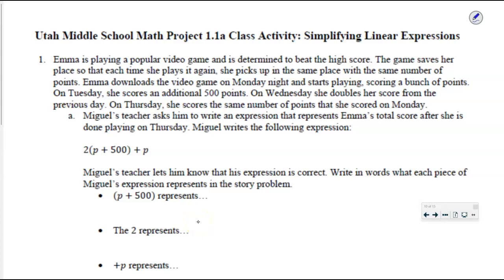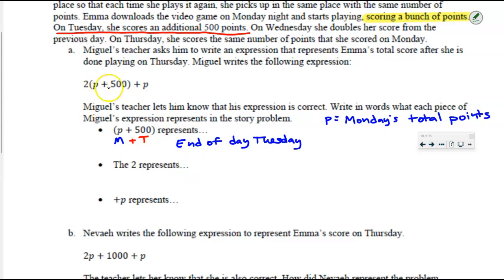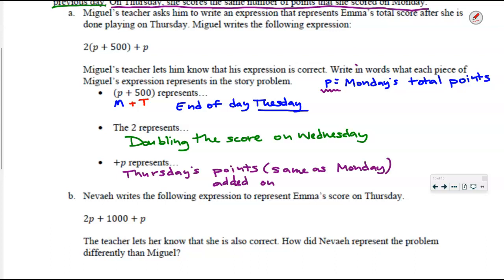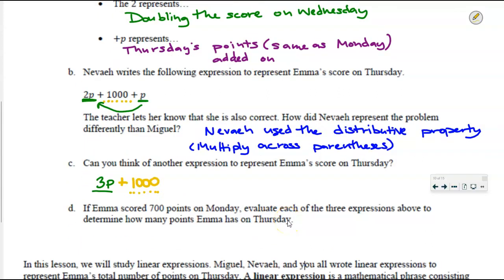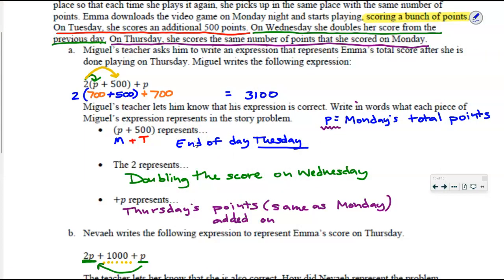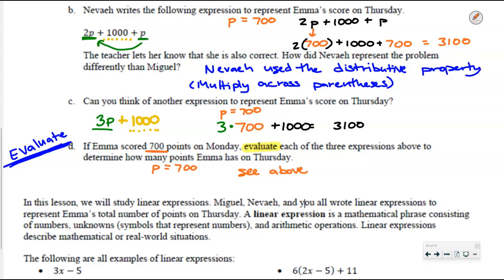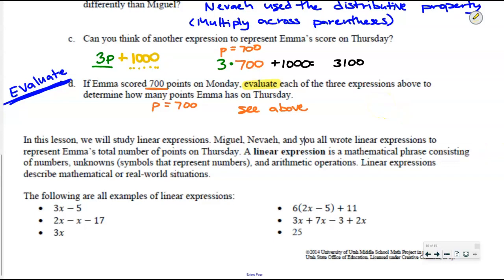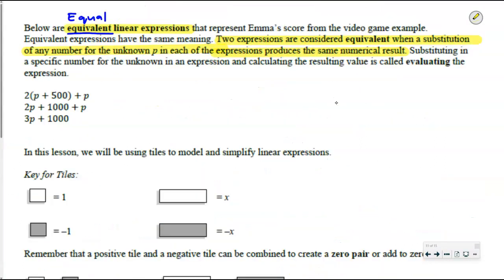UMSMP 1.1a Simplifying Linear Expressions Part 1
Utah Middle School Math Project 1.1a Simplifying Linear Expressions Part 1

This is part 1 in a 2-part video series covering this lesson.

This lesson was recorded during class.  I try to repeat student responses that may be inaudible.

Pause the recording as needed to give yourself more time to think or write.